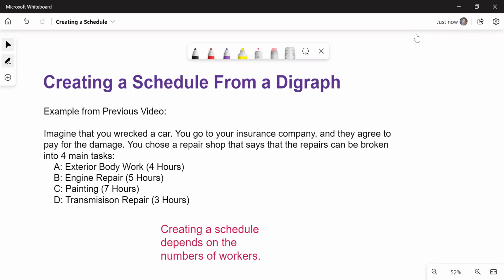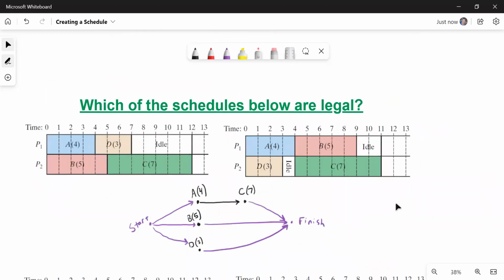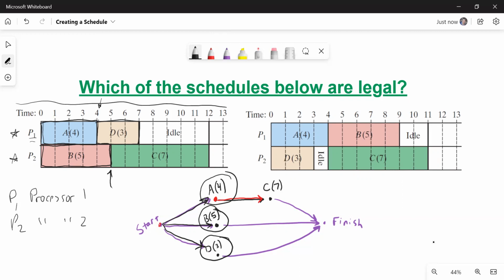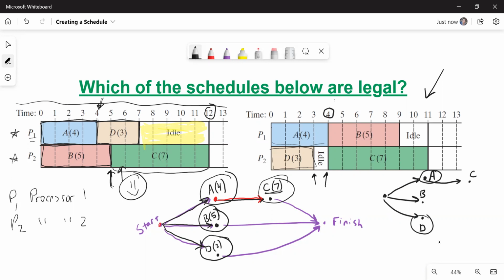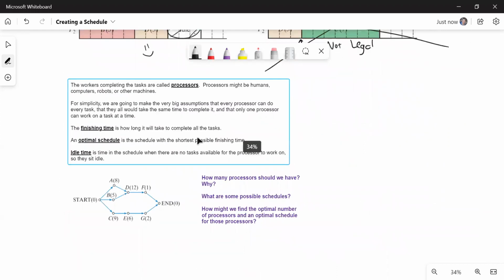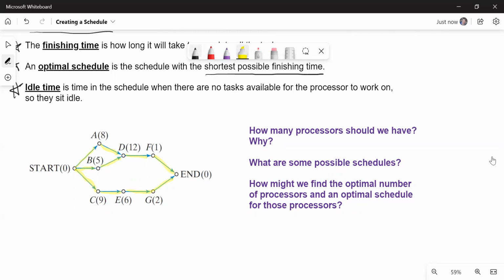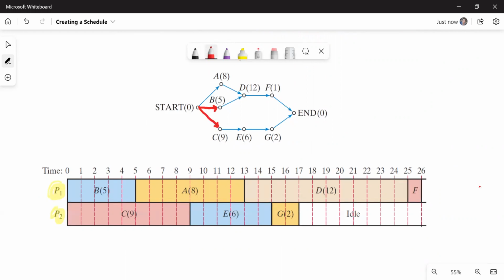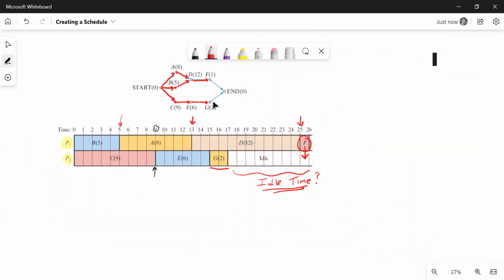Creating a Schedule From a Digraph